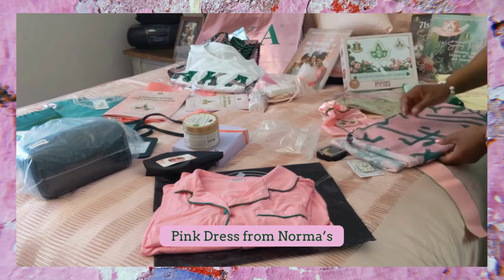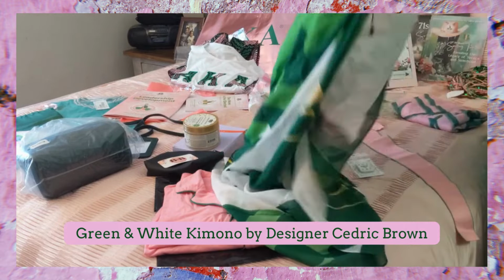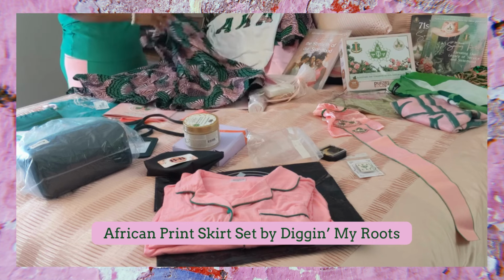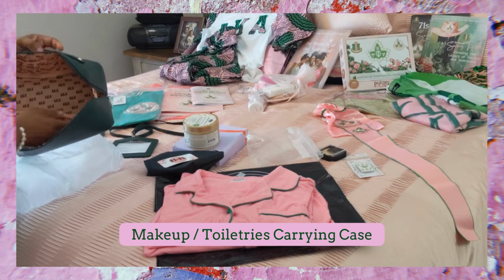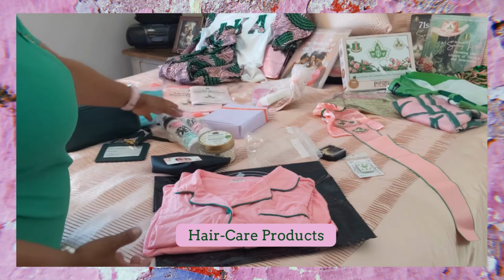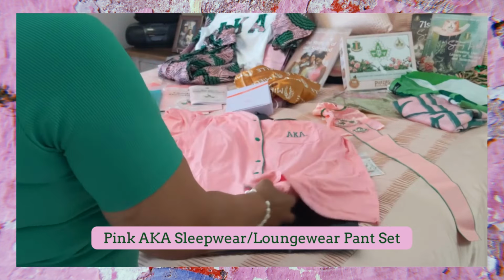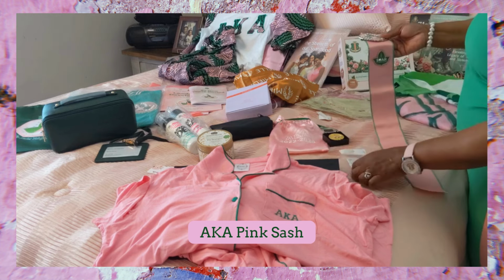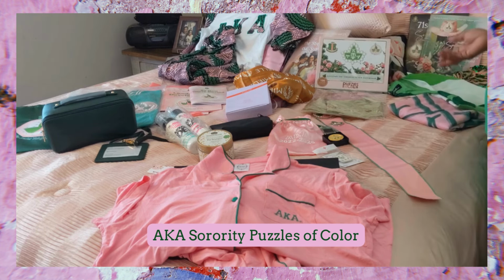What'd You Buy @ the 71st Alpha Kappa Alpha AKA® Boule 2024? 💚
*20 Pink Pearls 20PinkPearlsAKABoule2024 | Ok, Pearls, it's finally here: 20 Pink Pearl's AKA Vendors' Haul from our 71st Alpha Kappa Alpha Boule 2024* experience a week ago in Dallas, Texas!

This AKA Haul has way less AKA Paraphernalia, as I have enough AKA T-shirts, AKA Chapter T-shirts and sweatshirts, AKA cardigans and AKA warm-up suits/loungewear to last the rest of my life ~ a great deal of it still unwrapped or unworn!

(You can't see much of it, but I'm wearing my form-fitting June 2024 Ivy Box, the Pink & Green Ribbed Active Set

# Inside
*  00:00 ~ Intro ...
   *  00:04 ~ Welcome to Our AKA Vendors' Haul!
   *  00:48 ~ Pink & Green Kimono  (NL Greek)
   *  02:16 ~ Pink Dress (Norma's)
   *  03:35 ~ Green & White Kimono  (Cedric Brown Collections)
   *  04:56 ~ Pink & Green African Print Shirt Set (Diggin' Her Roots)
   *  06:56 ~ AKA Books  (AKA1908.com)
   *  09:53 ~ Hair-Care Products
   *  10:53 ~ Gift Bag from 71st Boule Tote (including a Mielle Bonnet)
   *  12:14 ~ Mary Kay Pedicure Set
   *  12:26 ~ P.U.R.E. Lip Lipliners & Pouch Bag
   *  13:22 ~ Sorority Intimates & Clothing Company
   *  15:24 ~ AKA Pink Sash
   *  16:59 ~ Wine Bottle covering (gift from AKA Sister in Korea/Int'l Region)
* 17:27 ~ AKA Puzzles of Color (Puzzles of Color @
   *  19:17 ~ The Try-Ons

# Vendors Featured (in order of presentation)
   *  NL Greek (AKA paraphernalia)
   *  Norma's Fashions
   *  Cedric Brown Collections
   *  Diggin' Her Roots
   *  Kreative Ivy
   *  Mielle
   *  Mary Kay
   *  P.U.R.E. Lip
   *  Sorority Intimates

# Other Pearls On This Strand

Link:  71st Alpha Kappa Alpha Boule 2024 Vendors' Haul 💚 What'd You Buy @ the 71st AKA® Boule 2024? | 01Feb2025